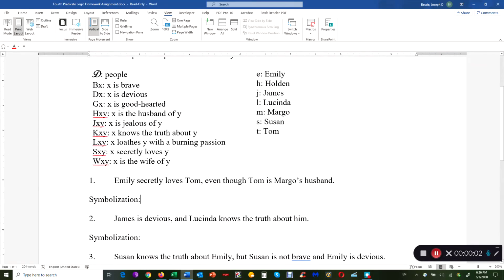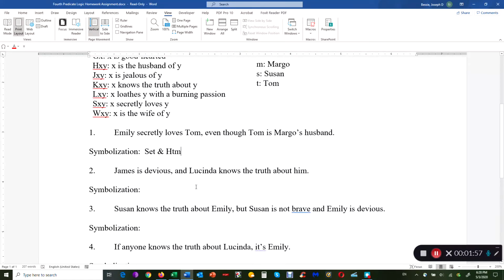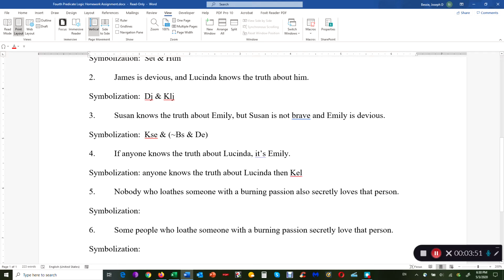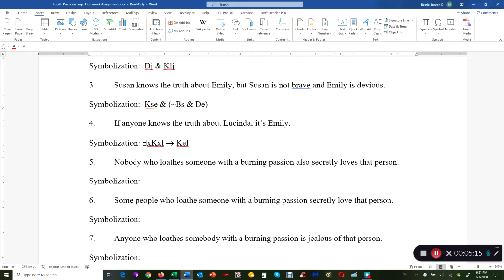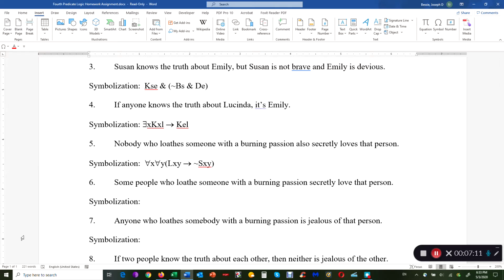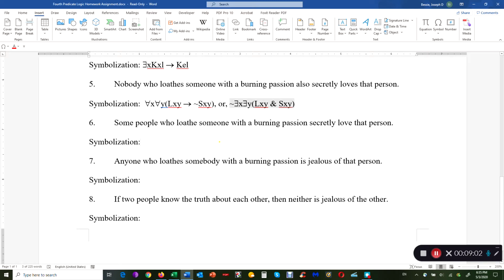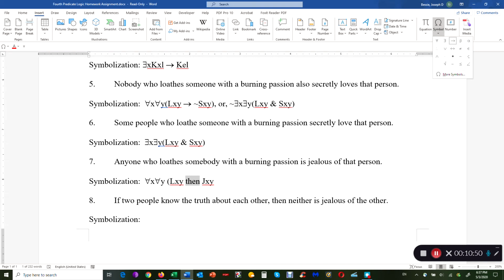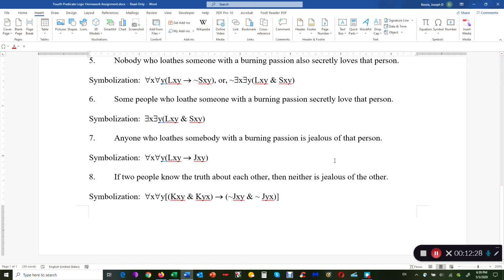PLHW4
Solutions to Predicate Logic Homework 4 in Spring Semester 2020 Phil 340 at Minnesota State University Moorhead